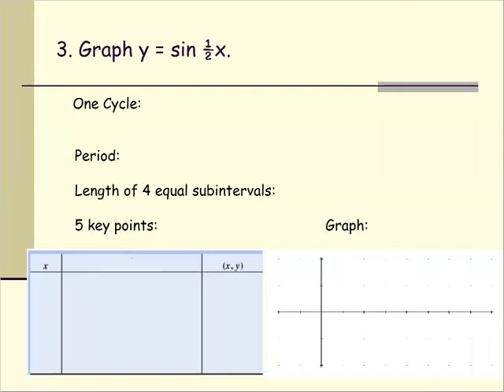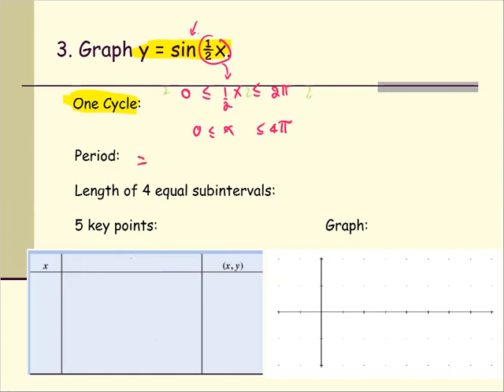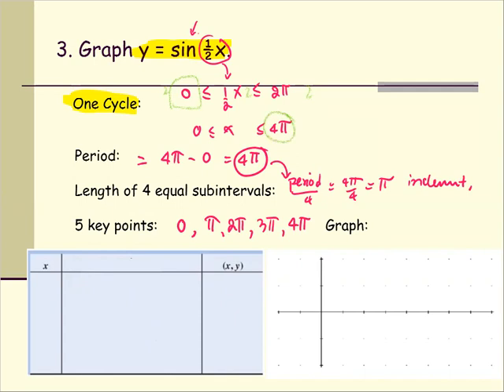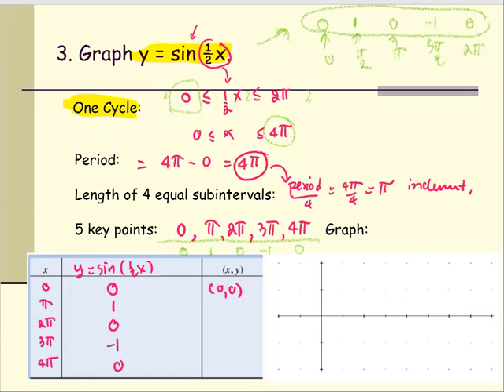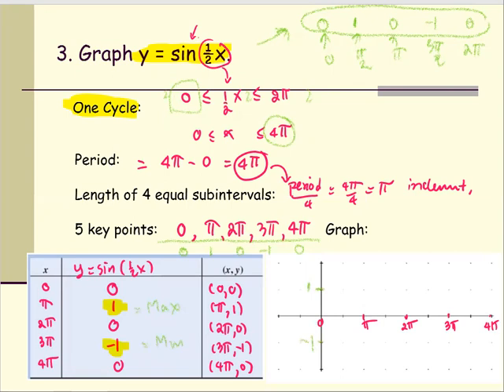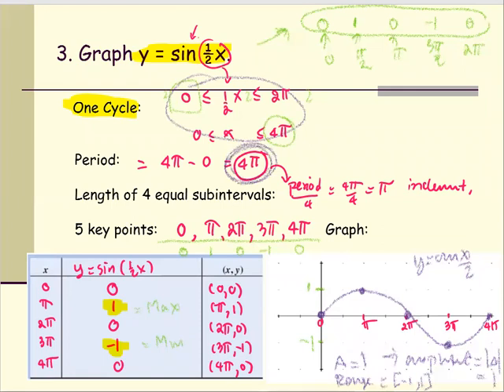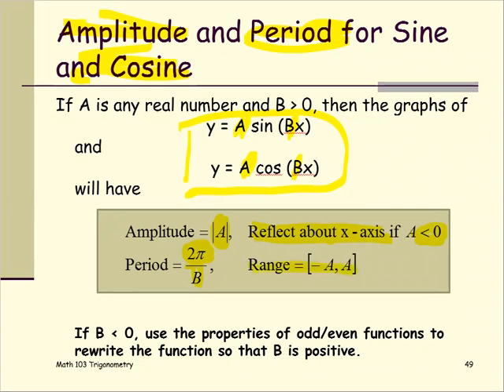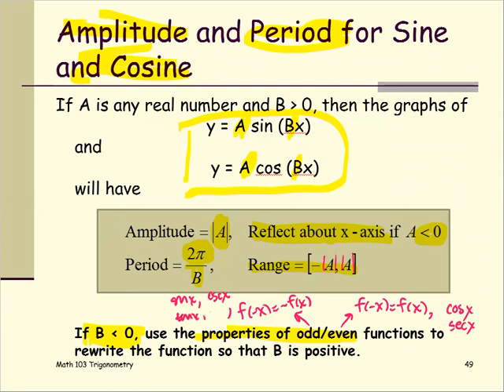M103 Sec4_2 Period, Graph of y = sin(1/2 x)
00:00 y = sin(Bx), B is positive, Period = 2 pi/B
04:10 Summary - Amplitude, Period of y=Asin(Bx) and y=Acos(Bx)